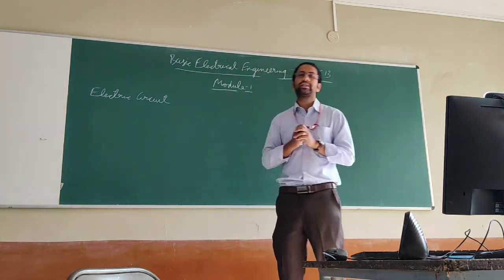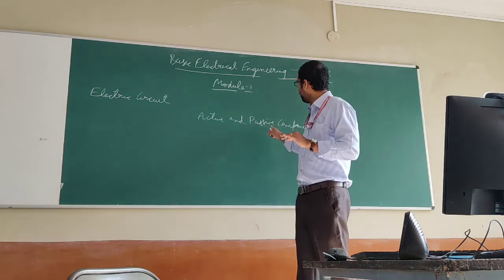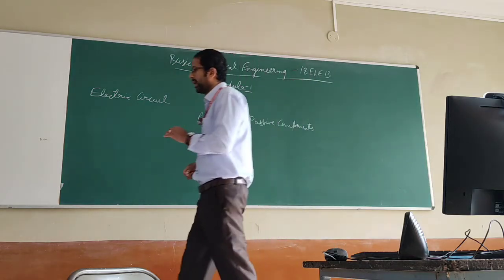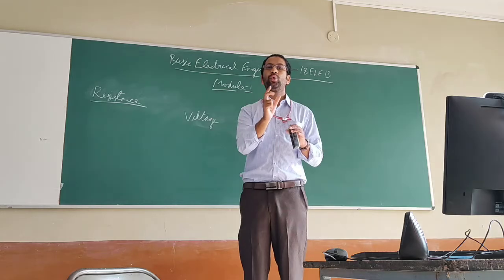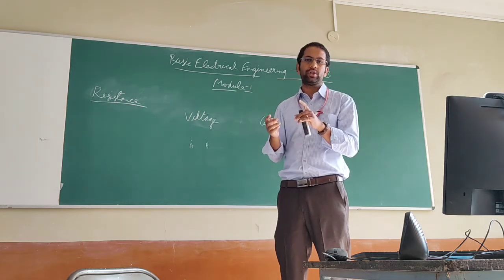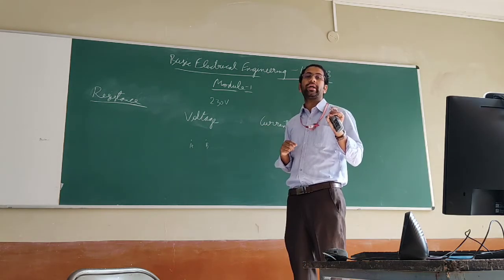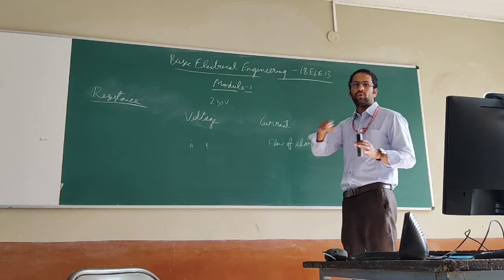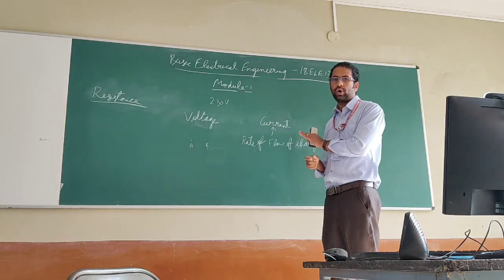Basic Electrical Engg Module 1 video 1